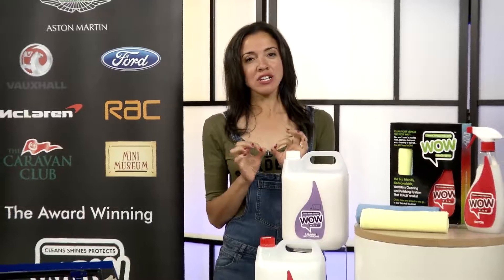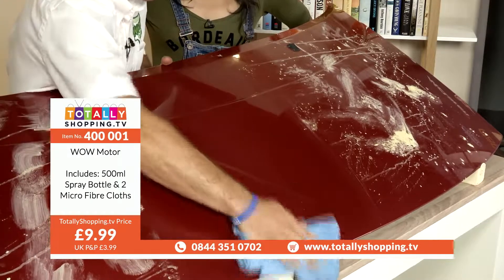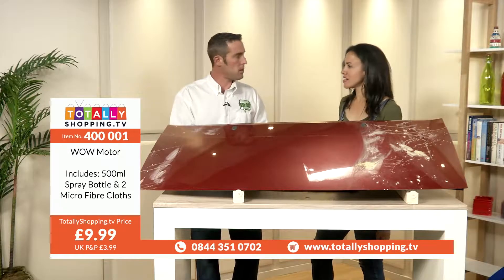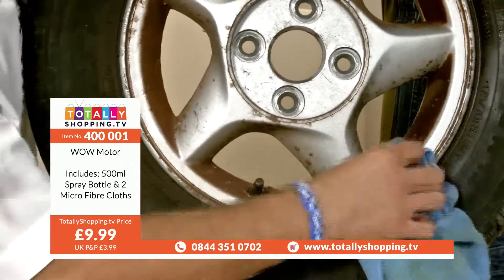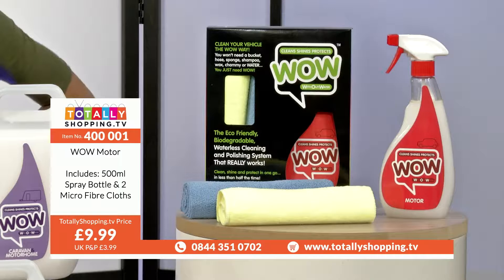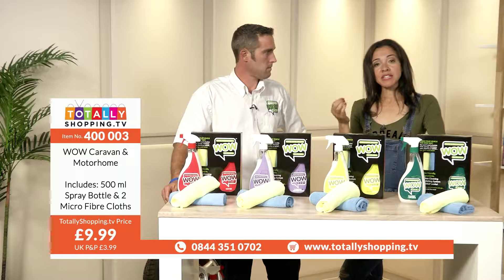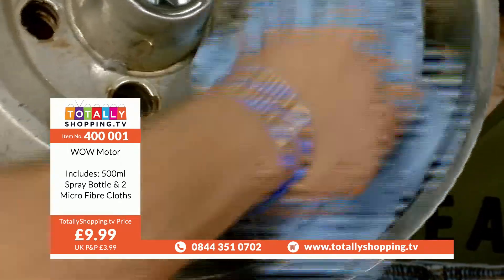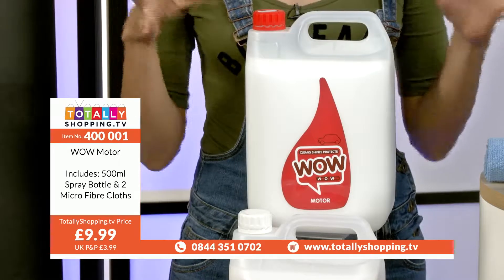WOW (With out Water)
Welcome to Totally Shopping TV. View all of our products and collections See, Choose and Enjoy!